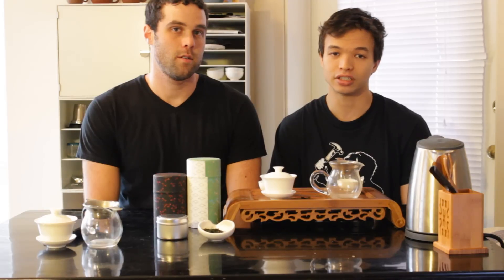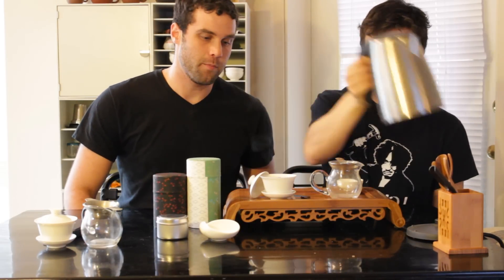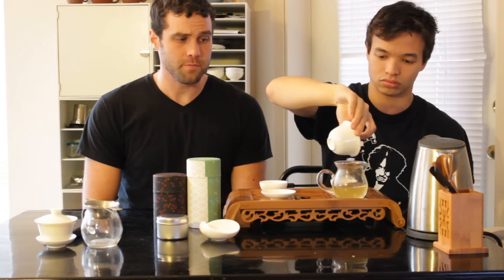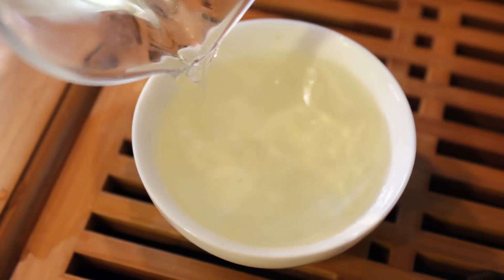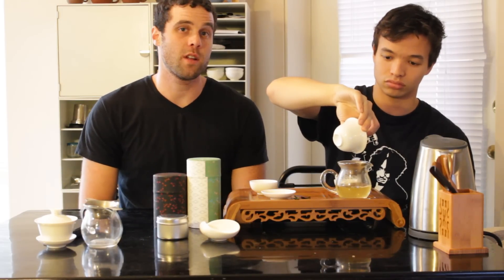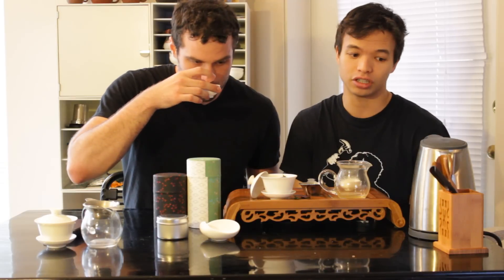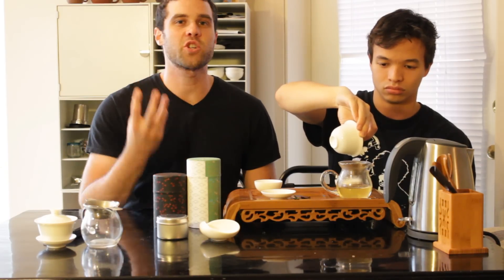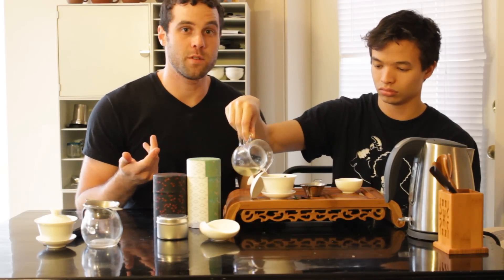Baozhong Oolong [TeaDB Episode 4]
This episode, Denny and James, review a wonderful green, curled Taiwanese Oolong from Floating Leaves.

For more information on tea history, brewing parameters, and where to buy this tea,